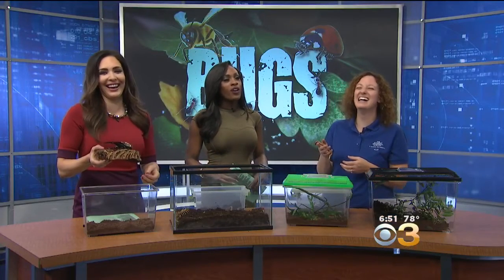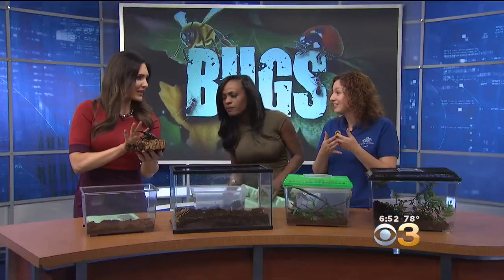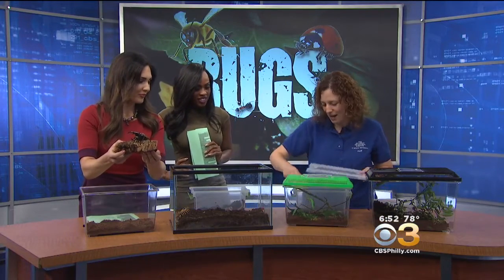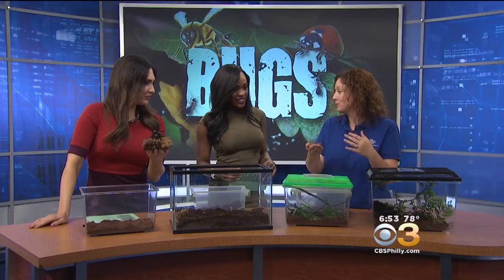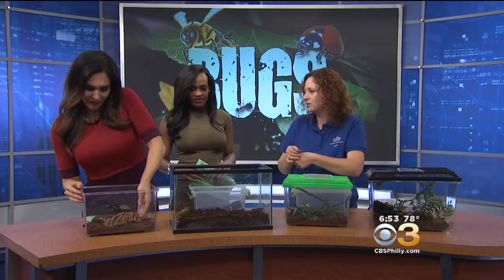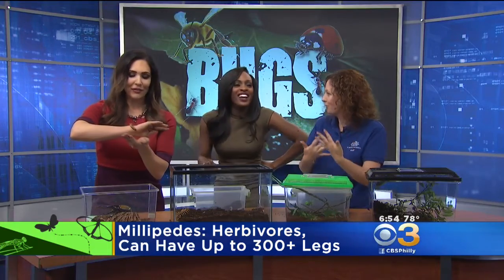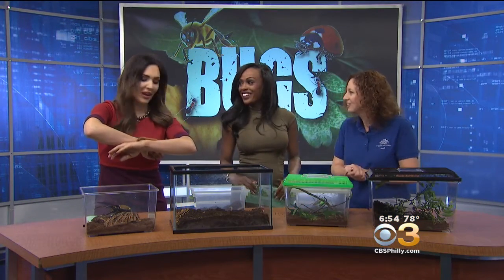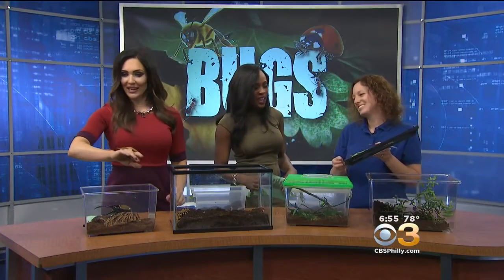Bug Fest Is Back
Karen Verderame from The Academy Of Natural Sciences at Drexel University stopped by to talk about this year's Bug Fest!